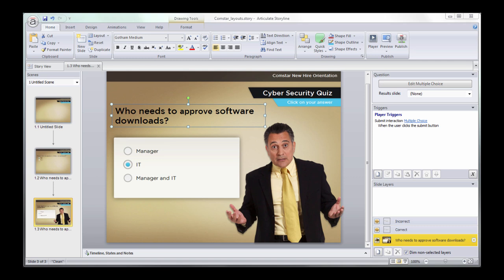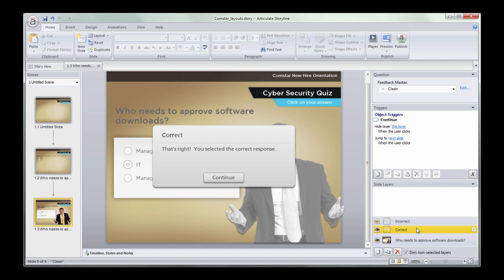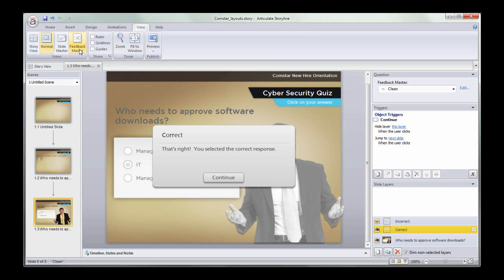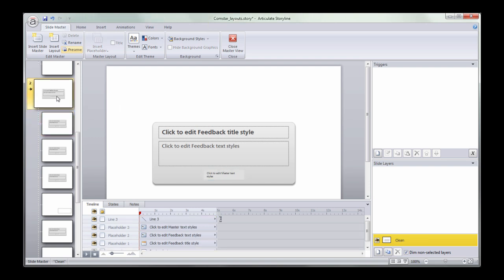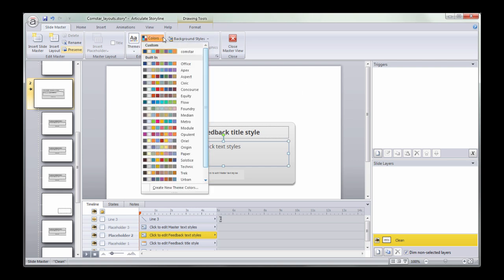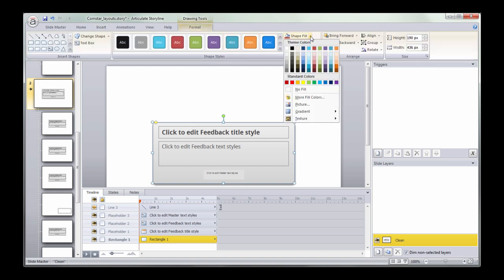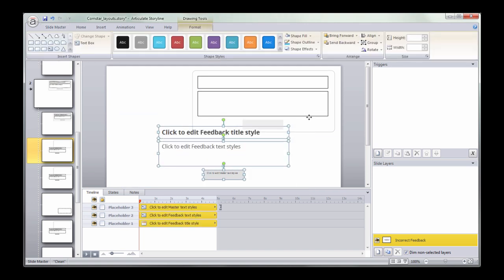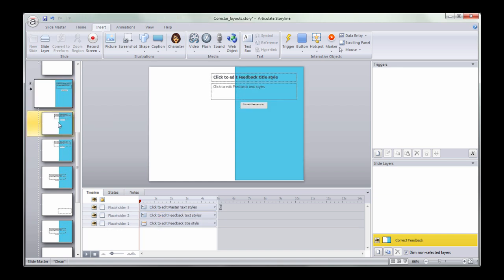Articulate Storyline tutorial: How to customize quiz feedback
In this tutorial, we'll show you how to take your quiz feedback to the next level. One of the best ways to take your course designs to the next level is to stop using the defaults. Get more Articulate tips, guides and templates

Defaults include Storyline’s built-in buttons, theme fonts, colors, and quiz feedback. We'll show you how to work in Storyline’s Feedback Master, where you can customize everything from the colors to fonts to layouts of your quiz feedback layers.